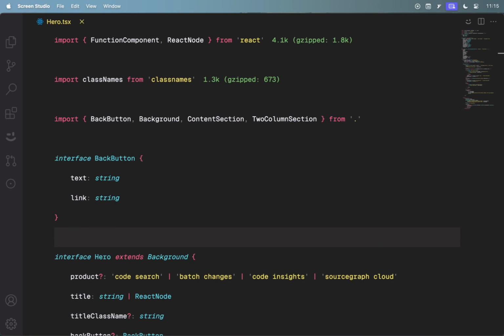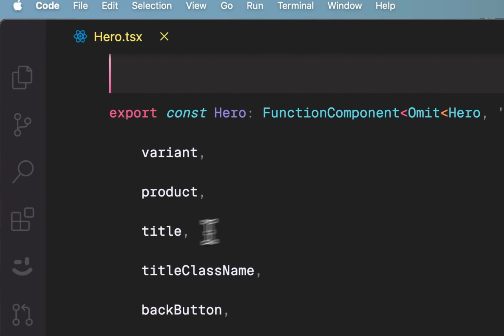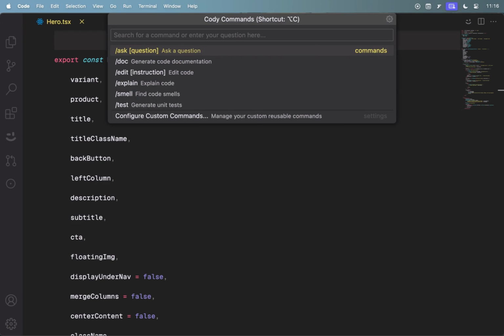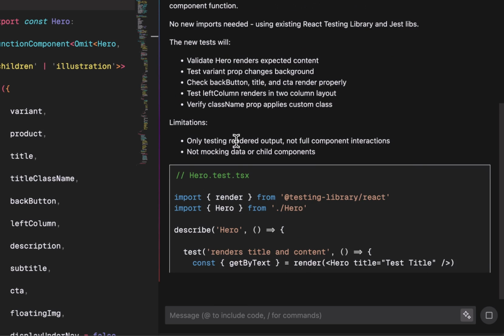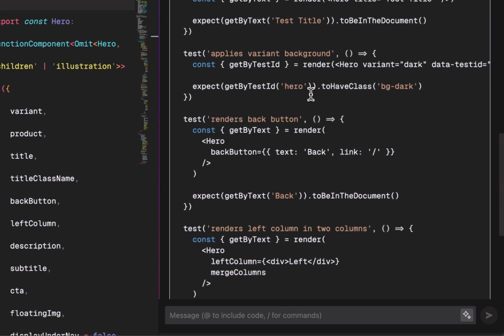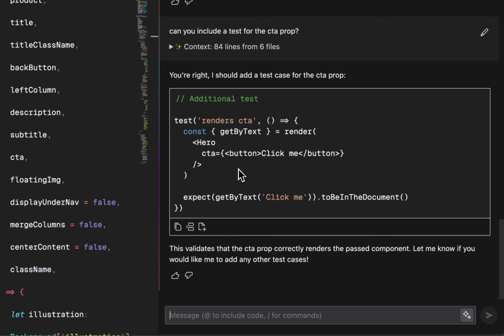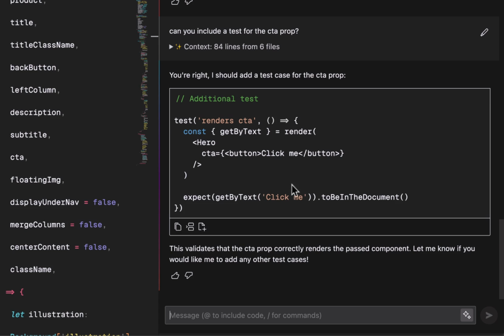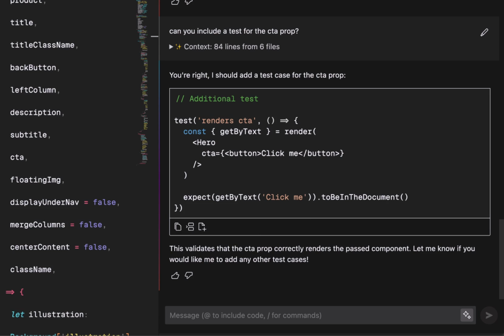Sourcegraph Cody - Commands - Generating Unit Tests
See how to easily generate tests for React components using Cody's handy test command. We walk through testing a Hero component, improving test coverage, and inserting the test code back into our project.

Chapters
00:00 Introduction
00:31 Generating Tests
01:35 Improving Test Coverage
02:15 Inserting Test Code